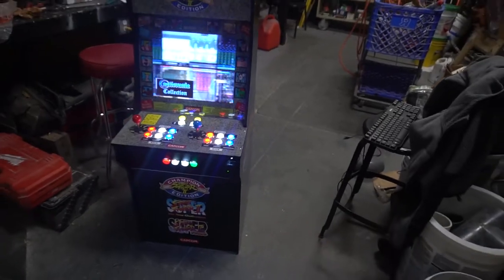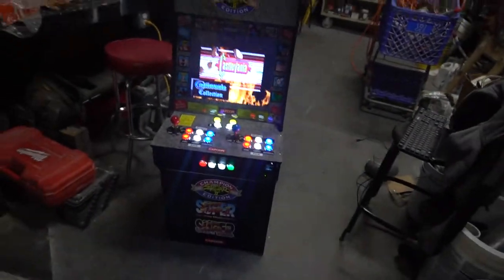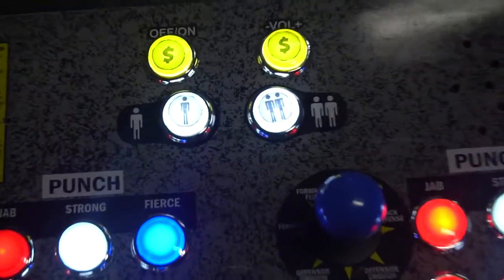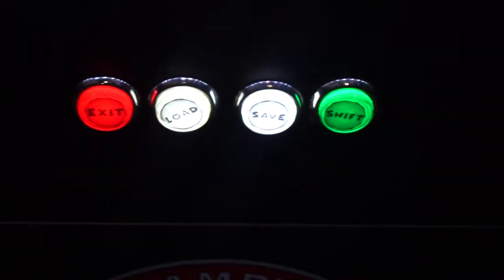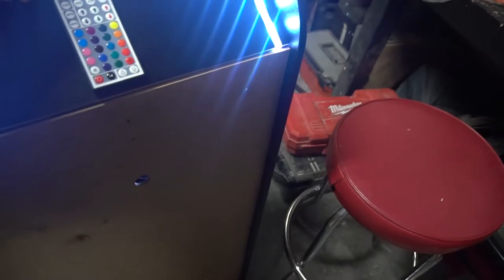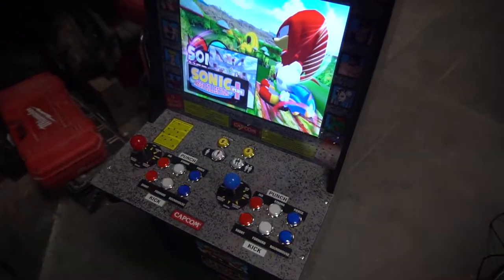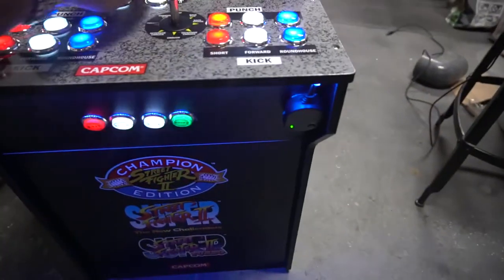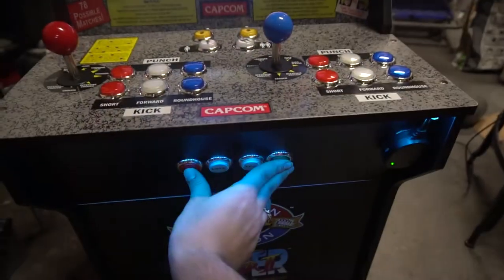Arcade 1up MOD COMPLETE! Lets enjoy it!